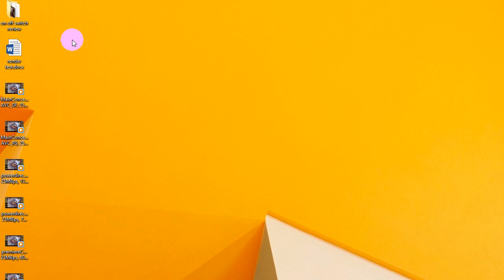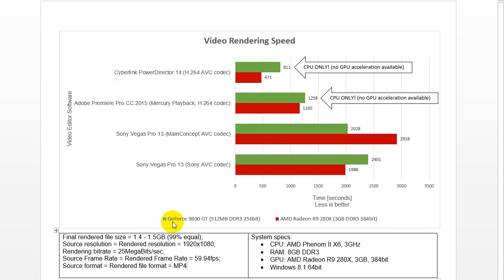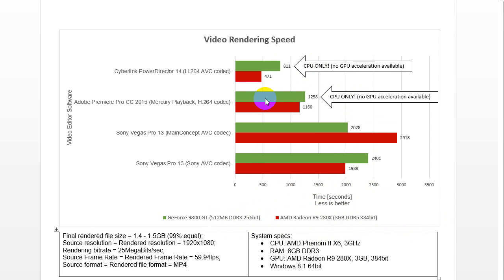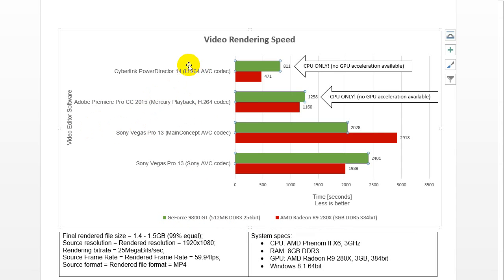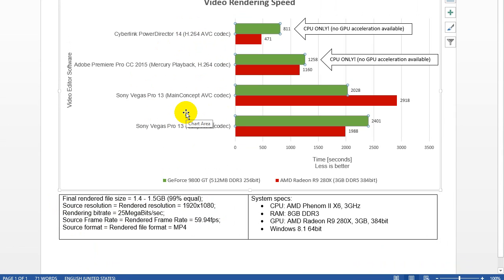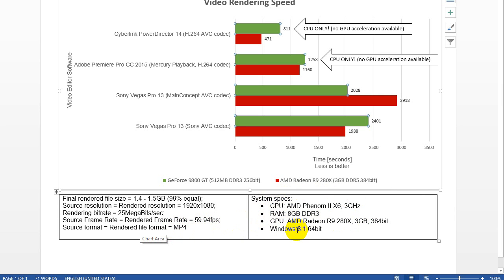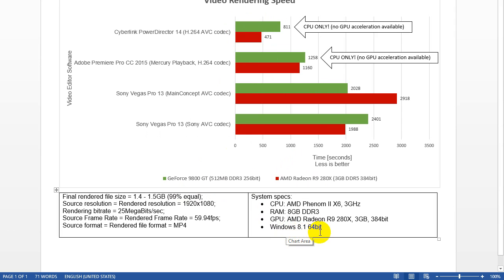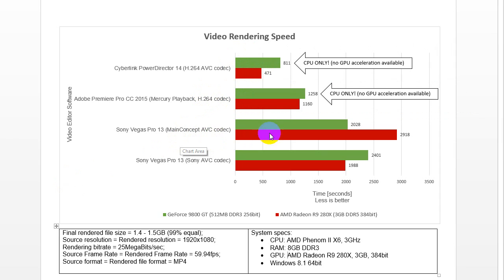Video Rendering SPEED Comparison (Vegas, Premiere, PowerDirector)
Video Rendering Speed Comparison.

3 Video Editors:
- Sony Vegas Pro 13
- Adobe Premiere Pro C 2015

2 different video-cards:
- GeForce 9800 GT (512 MB DDR3 256bit) - from 2008
- AMD Radeon R9 280X (3GB DDR5 384bit) - from 2013

1 video clip:
- 1.8GB MP4 file at 59.94 frames/sec

GPU acceleration (Cuda) was not available at rendering using the GeForce 9800 card (due to not enough VRAM...) in Adobe Premiere and in PowerDirector.

The AMD R9 280X always used the OpenCL GPU acceleration (only 0-30% GPU usage, GPU-Z).

Rendering speed was fastest using PowerDirector, than Premiere Pro, than at last in Sony Vegas.

System specs:
- CPU: AMD Phenom II X4 unlocked into X6, at 3GHz.
- MB: Asrock N68C-S UCC
- RAM: 4+4GB DDR3 PC12800